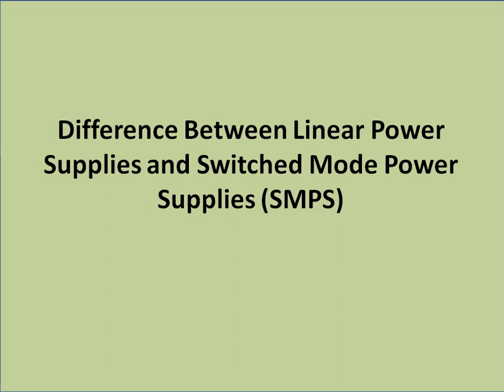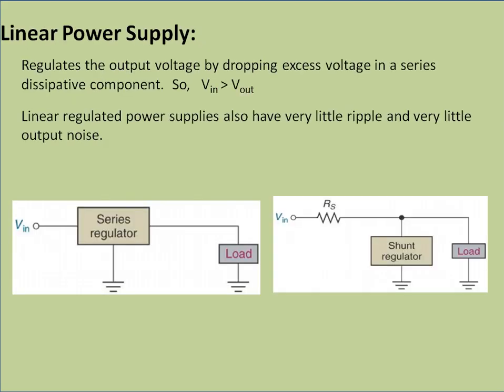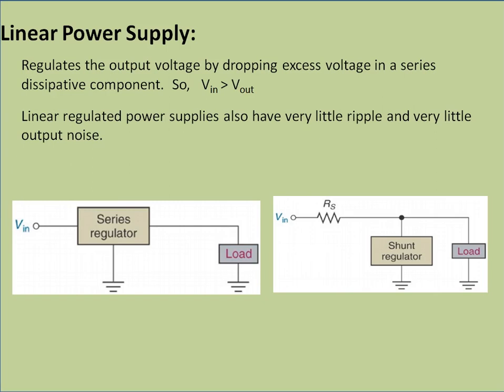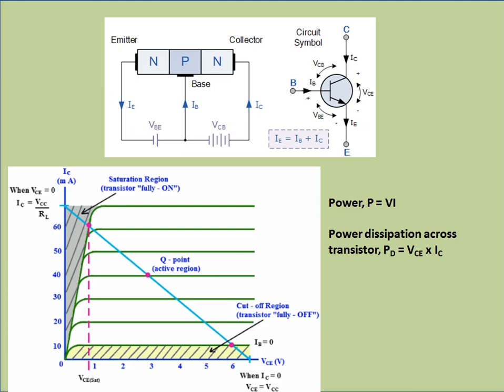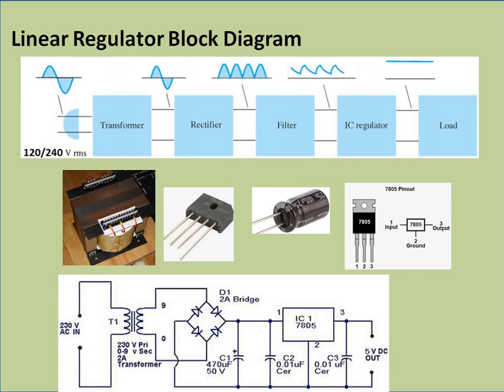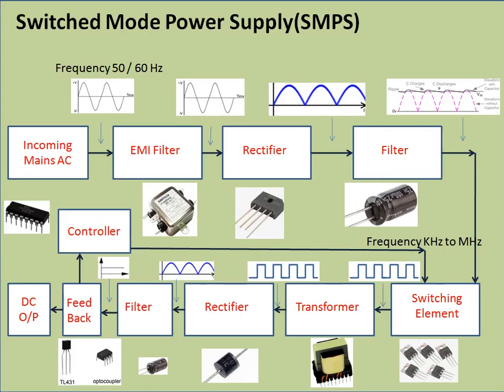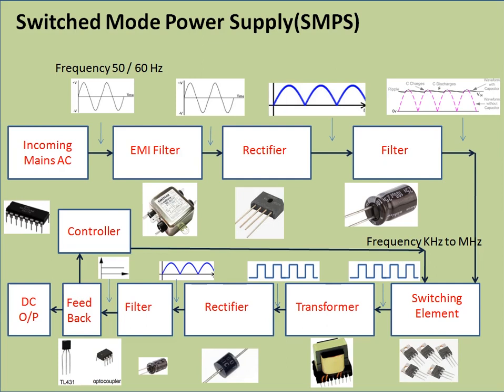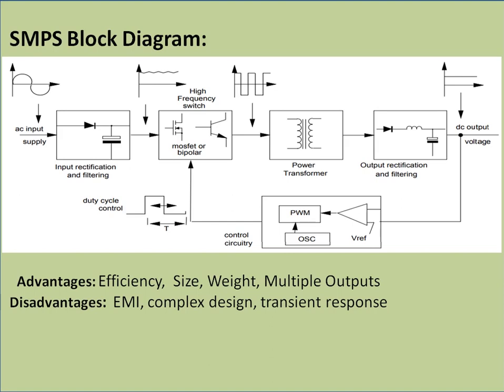Difference between Linear Power Supply and Switched Mode Power Supply (SMPS)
This video shows the differences between Linear Power Supply and Switched Mode Power Supply (SMPS). Also explains the block diagram of Linear and Switched mode power supplies.